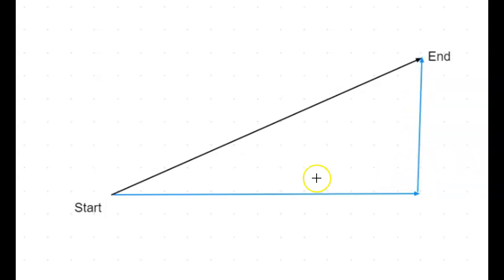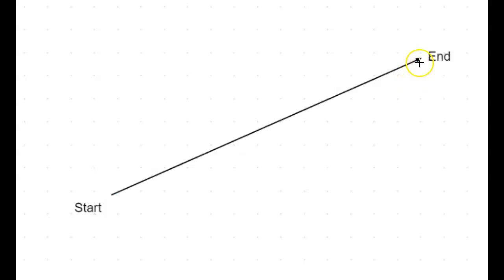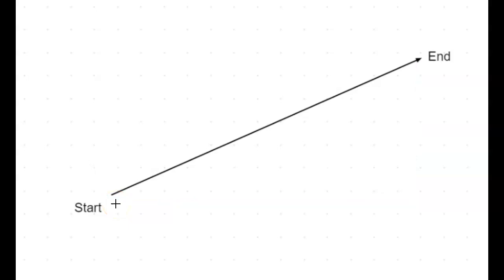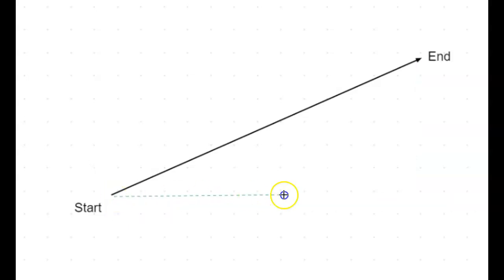Breaking Vectors into Components